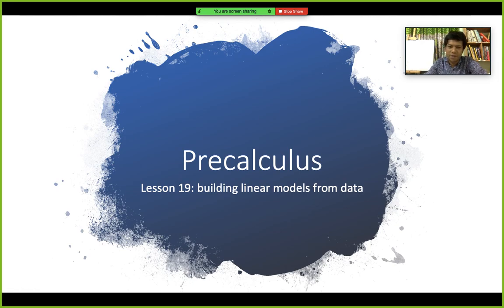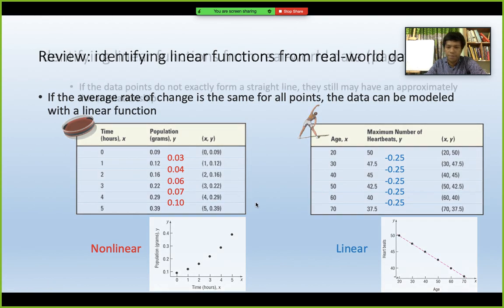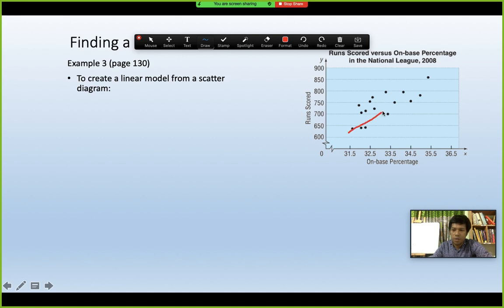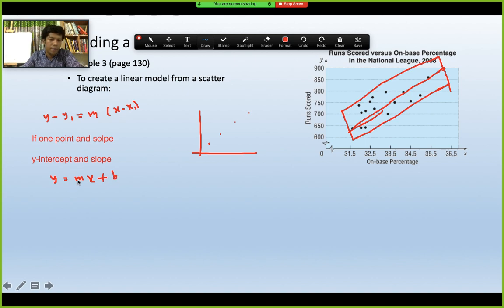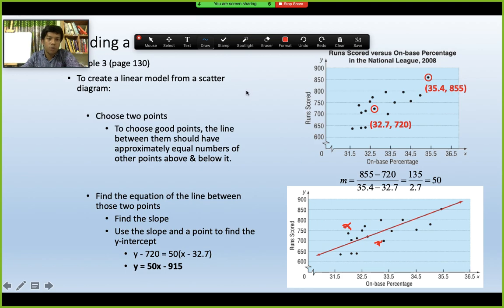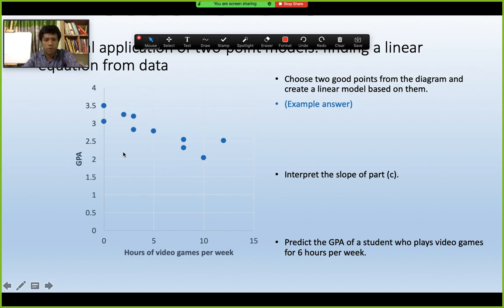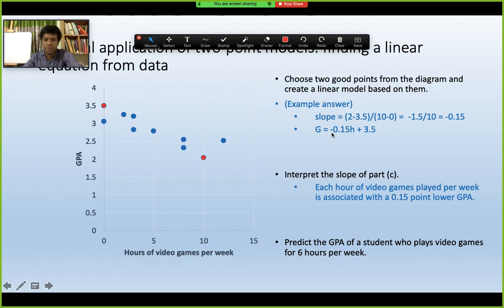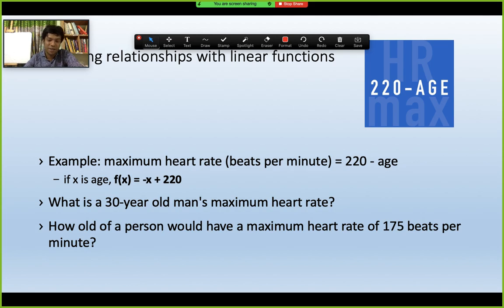Lesson 19: building linear models from data